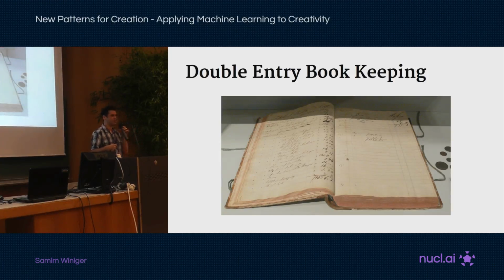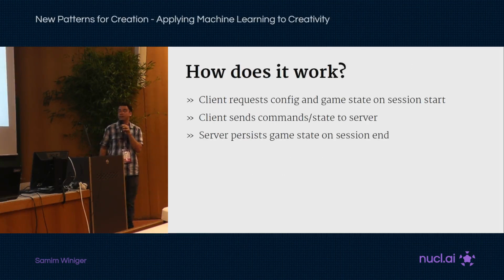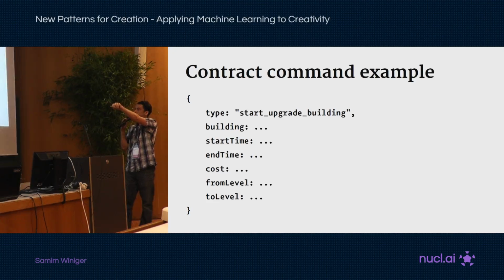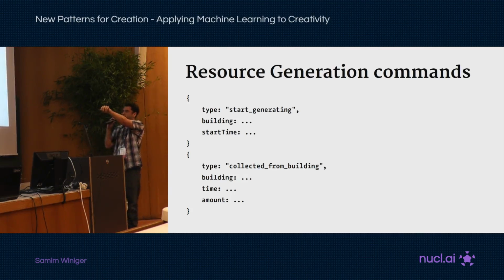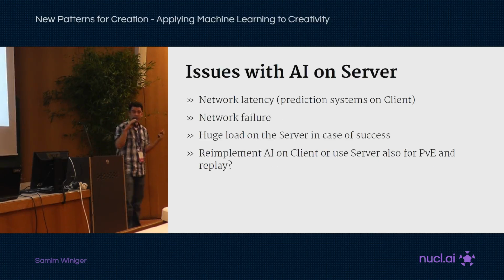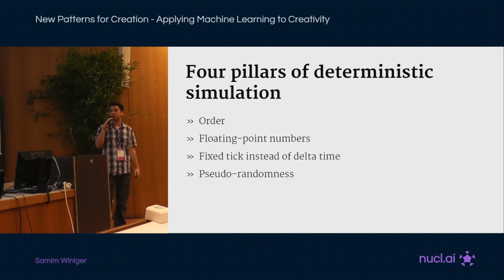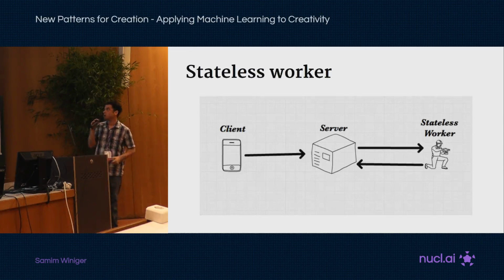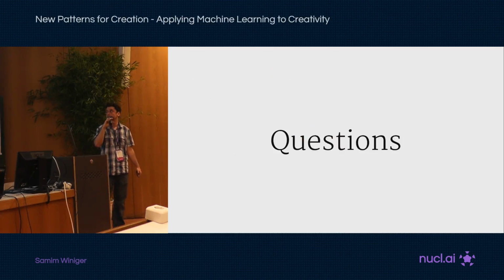The how and why of server validation for mobile simulations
Talk delivered at nucl.ai 2016